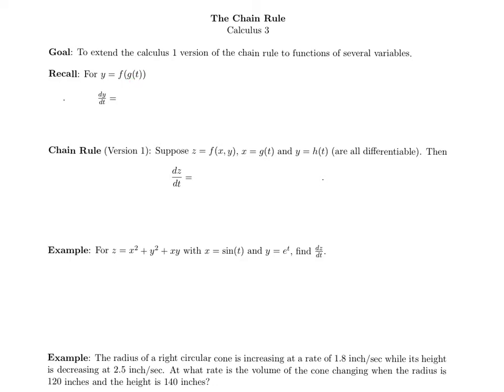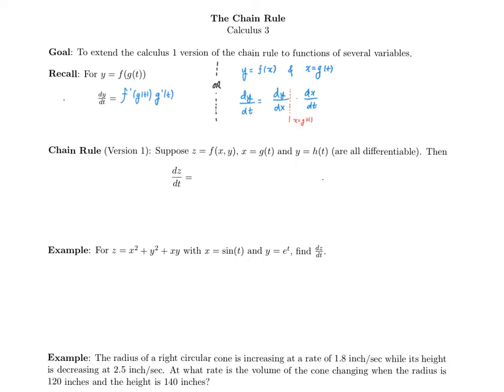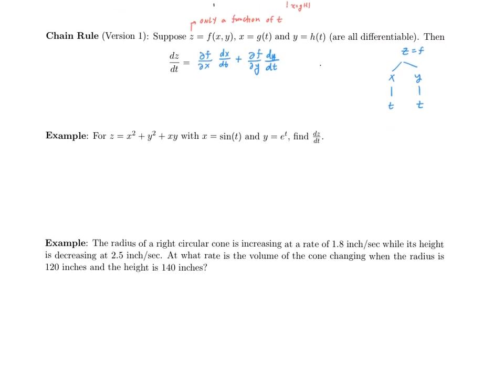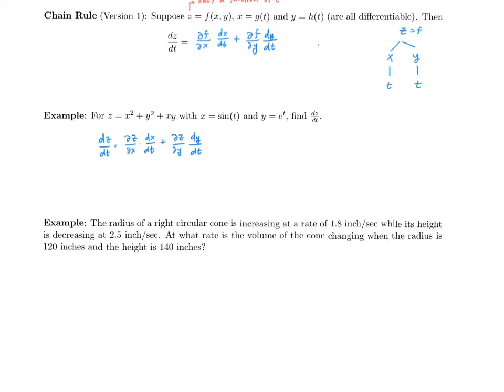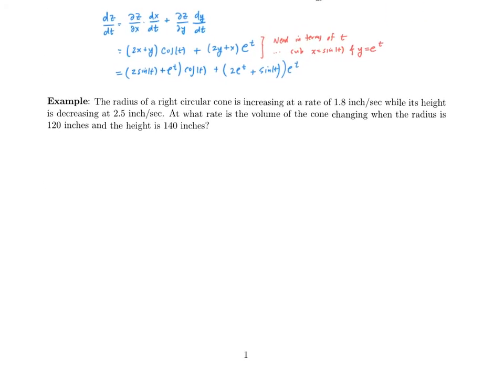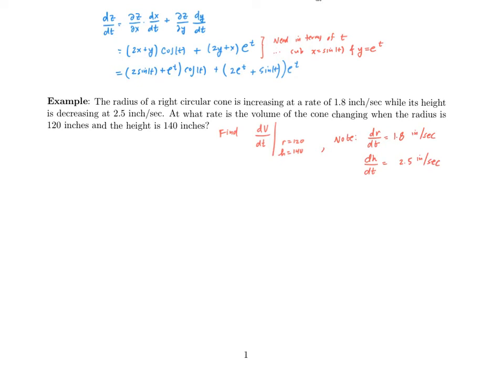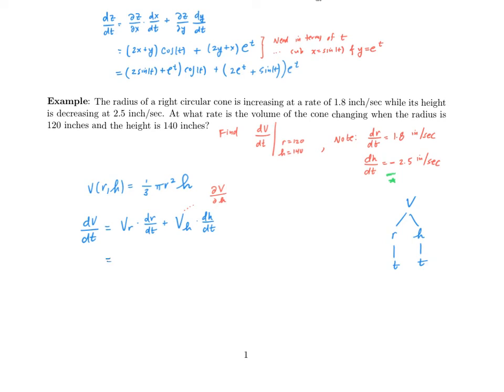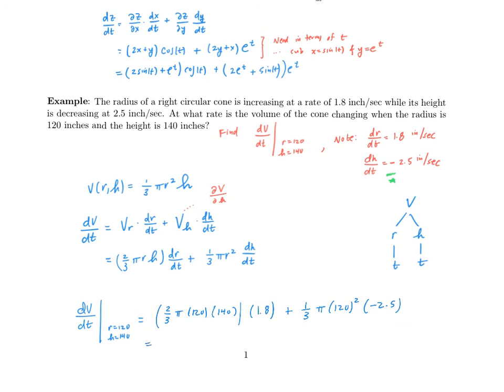14 5 chain rule part 1